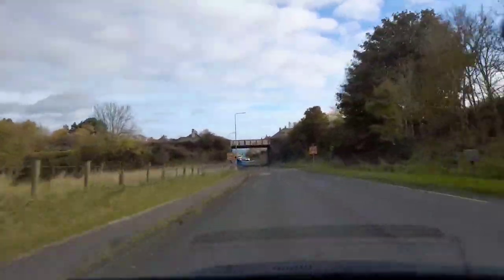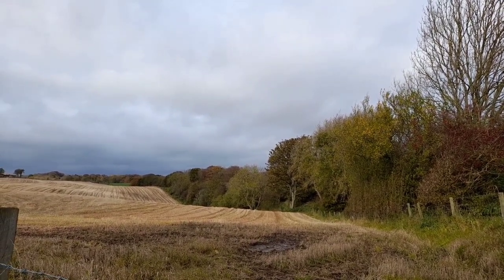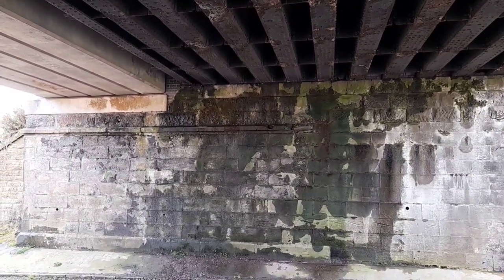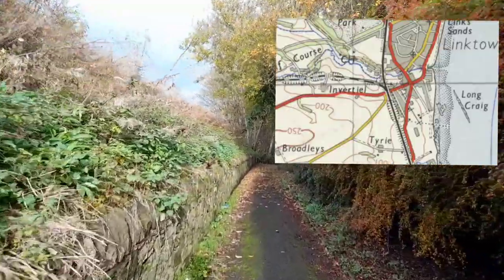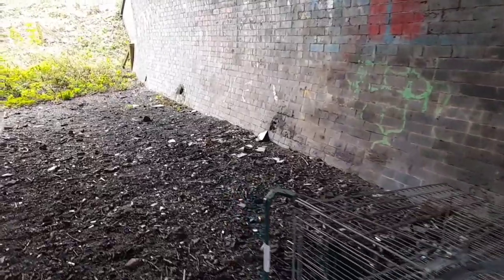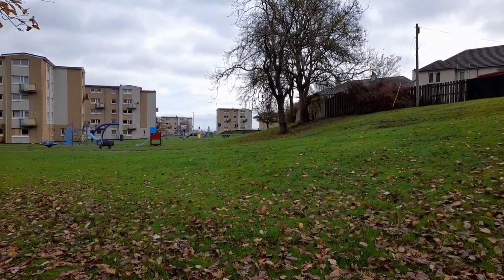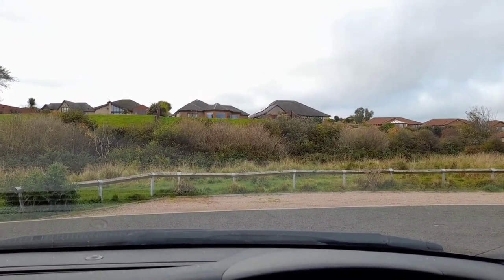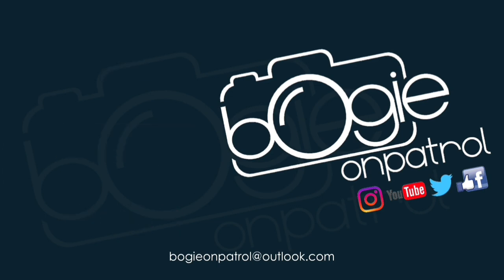Exploring Remains of Seafield Railway Branch, Kirkcaldy